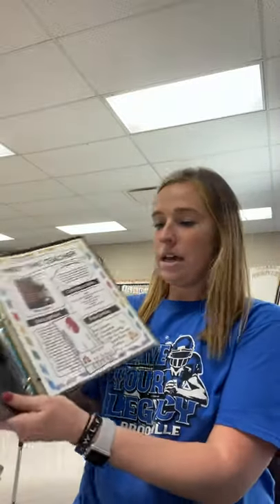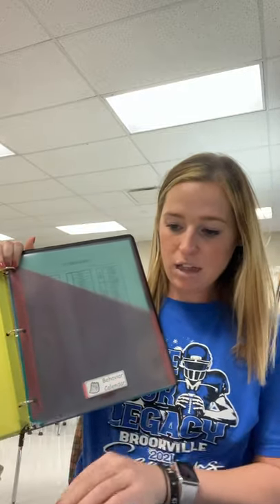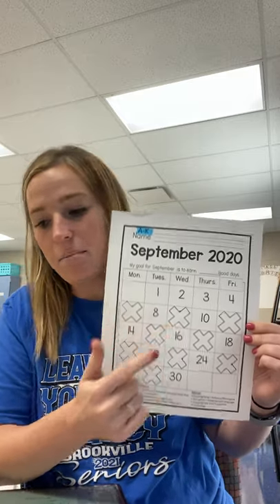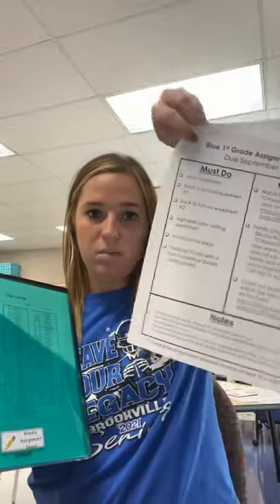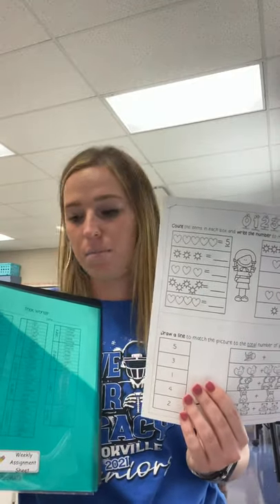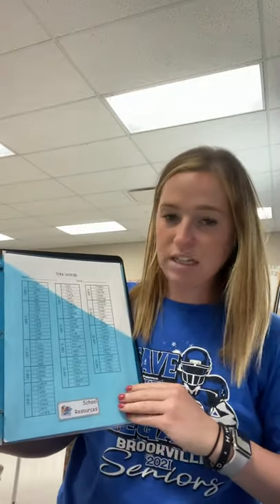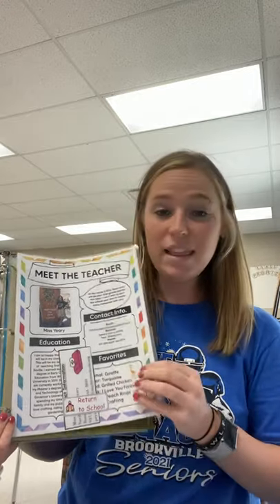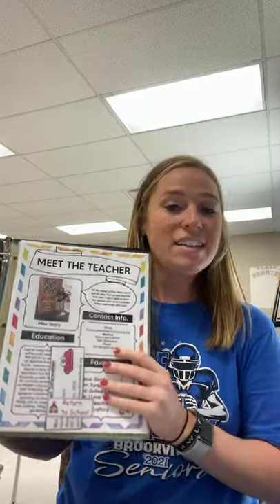Data Binder Introduction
An explanation of everything that will be included in your child’s data binder.